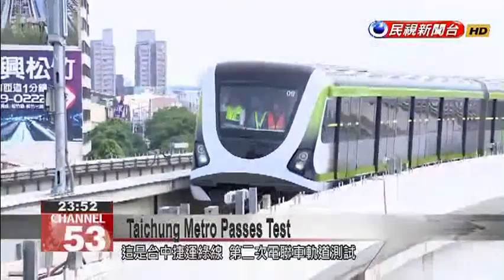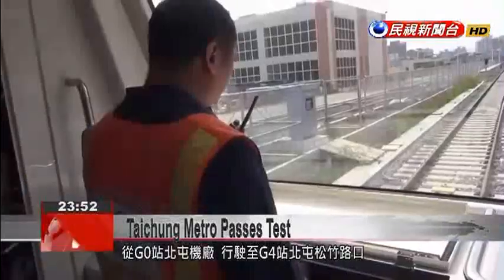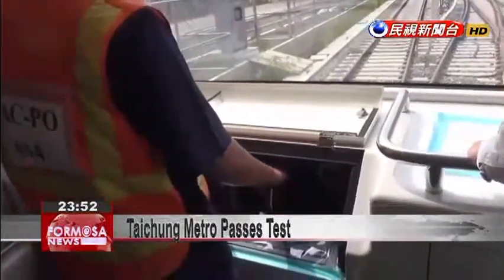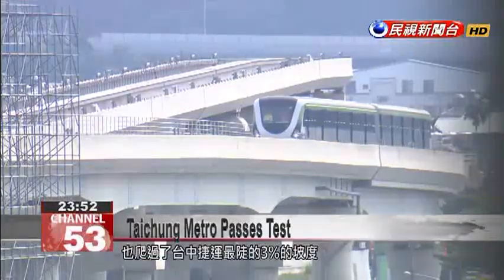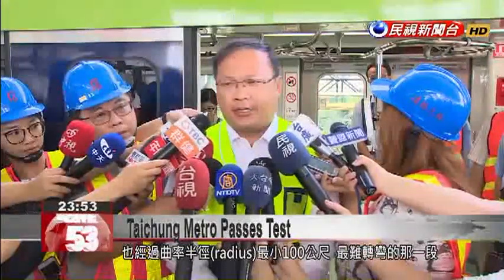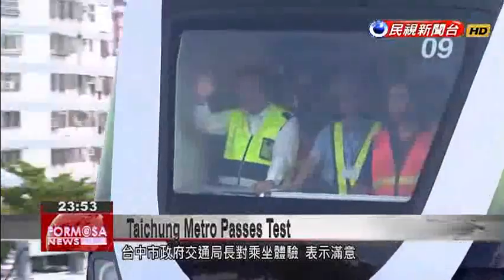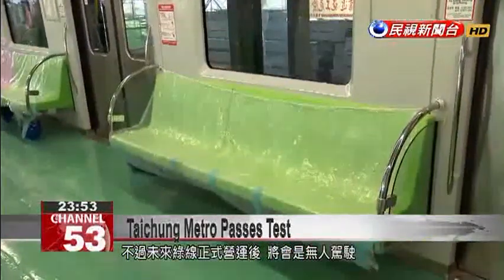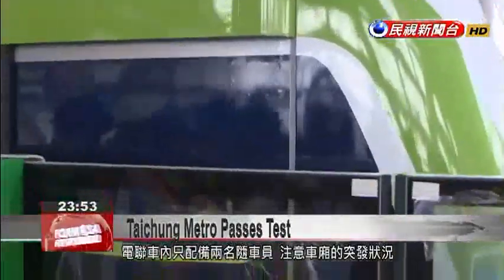Taichung Metro green line passes second test with flying colors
The train tracks for Taichung Metro''s green line have been successfully laid, and today the line was put through its second ever test run. This time the focus was on checking its fitness for climbing slopes and turning bends. Wang I-chuan, the head of Taichung''s Transportation Bureau, declared the test a success, and is optimistic about the progress of construction, although the line is not scheduled to be finished until late 2020. With its bright green casing, the train crawls along the tracks at less than 10 kilometers an hour. It’s being tested for stability when it encounters slopes and bends.This is the second test run of Taichung MRT’s green line. It’s running from G0 Beitun Railway Workshop station to G4 Beitun Songzhu intersection station.Wang I-chuanTransportation Bureau Head, Taichung City Gov.It’s a smooth ride. There’s no queasiness. We also climbed up Taichung metro’s steepest slope, which is at a 3 percent angle. And we turned the hardest bend on the line, with the shortest radius, just 100 meters.The head of Taichung City Government’s Transportation Bureau took a test ride and declared himself satisfied. During this trial the carriages are being manually operated, but when the entirety of the green line is officially opened, it will be an automatic driverless train. There will only be two conductors onboard to watch out for unexpected occurrences.Wang I-chuanTransportation Bureau Head, Taichung City Gov.We predict that this train will be able to reach the intersection of Taiwan Boulevard and Wenxin Road this October, and our goal is that by the end of the year it will advance to the HSR station.Taichung’s green line has 18 trains in total, each composed of two carriages. When they’re full, they can carry 536 people each. First trial runs are slated to begin at the end of next year, and the whole line is projected to officially open in late 2020.